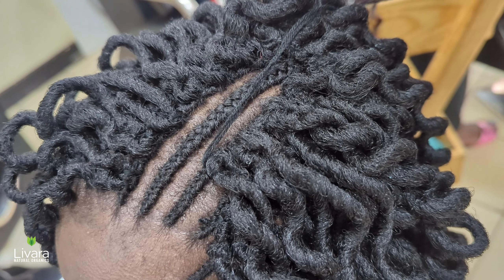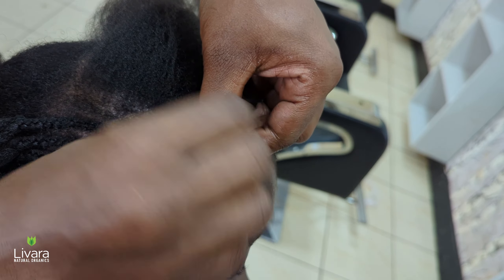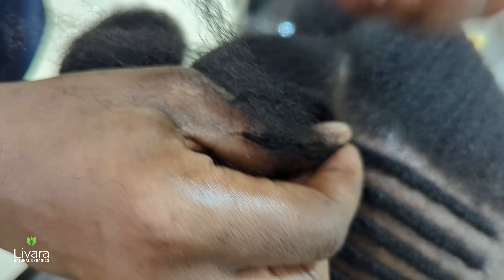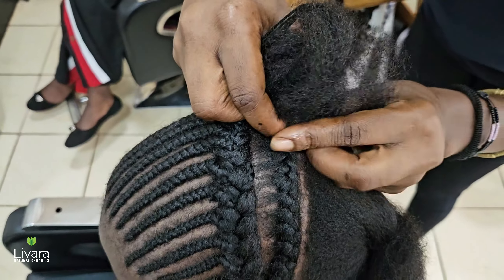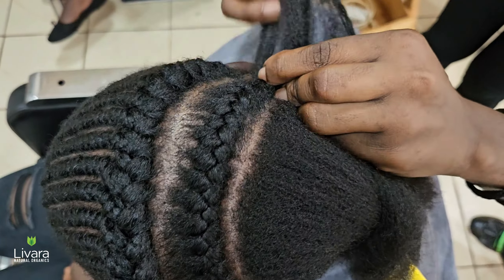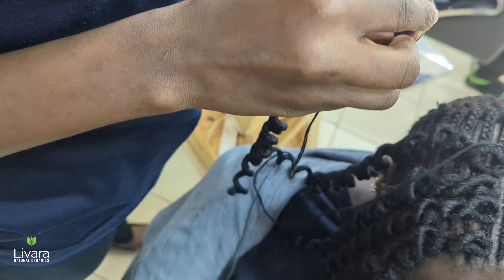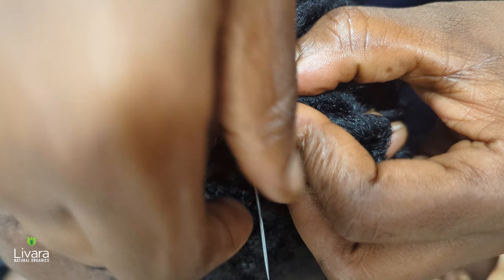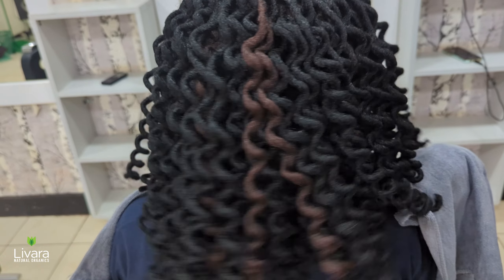You won’t believe how easy it is to do this | HOW TO DO CROCHET HAIRSTYLE | Easy Beginner Tutorial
Join us as we show you all the tips and tricks for mastering crochet hairstyles!

Instagram, Facebook, Twitter, Pinterest: @livarabeauty